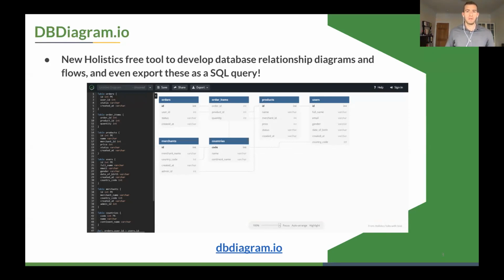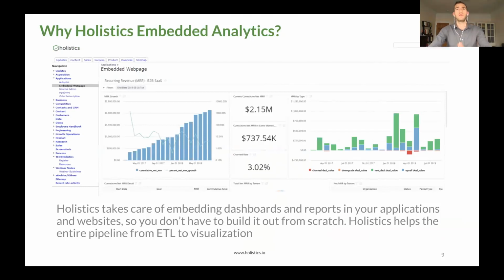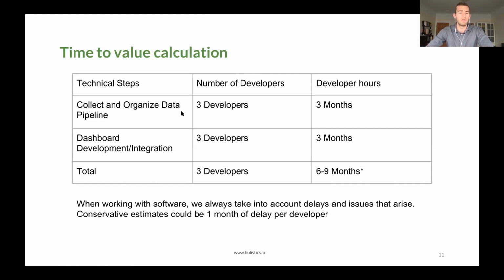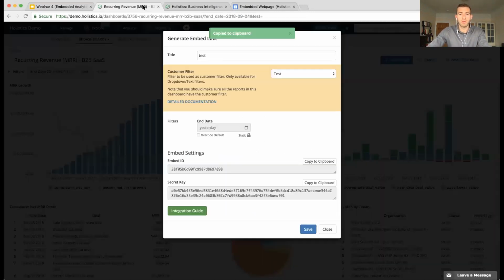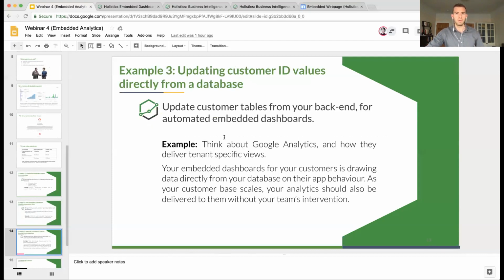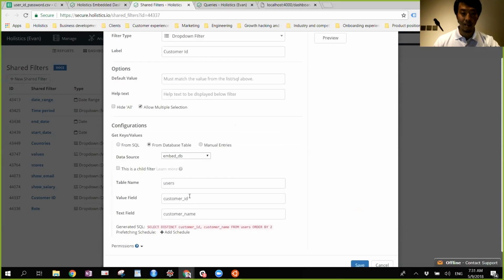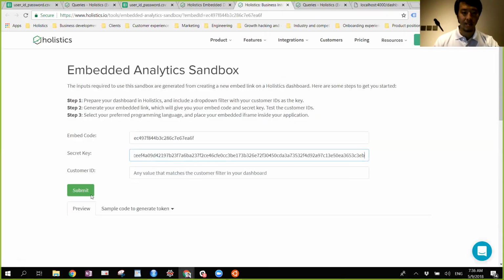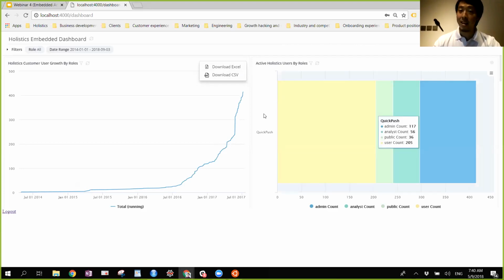Data Crash Course #4: Embedded Analytics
Want to embed a custom dashboard into your own application or webpage? Are your customers demanding detailed self-service analytics, but your engineering team is overstretched with product development with no time to build an analytics service from scratch?

Learn about our Holistics Embedded Analytics feature, which allows our customers to embed their Holistics dashboards into their own applications or web services, using secured iframes (akin to embedding a YouTube video). We have a simple 3 step solution for embedding dashboards into your applications, in an easy and secure way.

Some examples we will be covering:
1 - Embedding custom dashboards as an iframe.
2 - Customer-specific embedded dashboard views (Advanced)